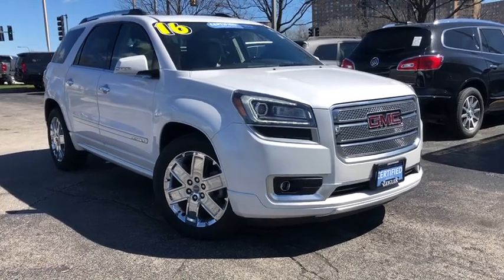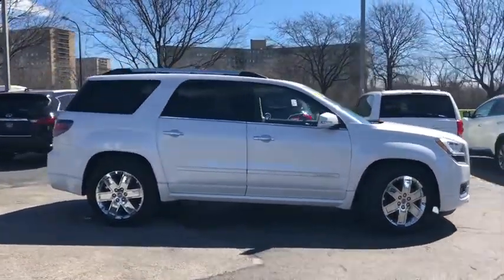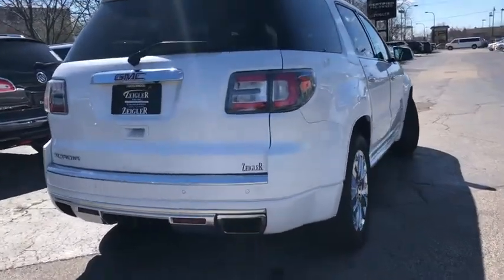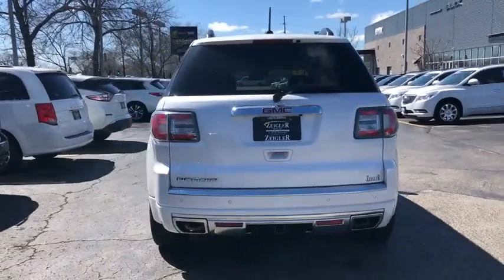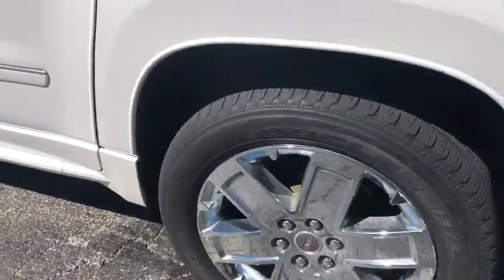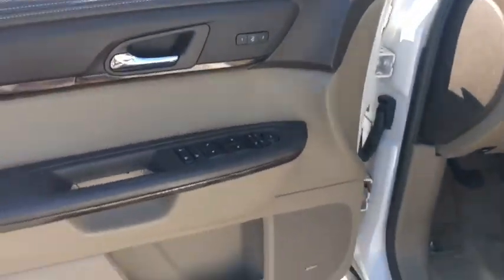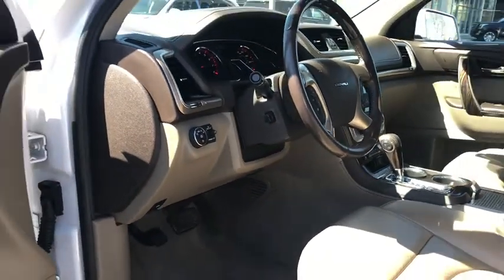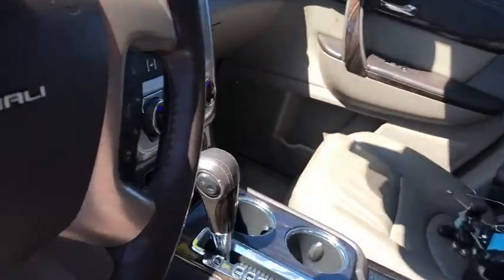2016 GMC Acadia Chicago, Lincolnwood, Skokie, IL Z1296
White Frost Tricoat U 2016 GMC Acadia available in Chicago, Illinois at Zeigler Buick GMC Cadillac. Servicing the Lincolnwood, Skokie, IL area.

6900 N. McCormick Blvd

Recent Arrival! White Frost 2016 GMC Acadia Denali Dual SkyScape 2-Panel Power Sunroof, Power Liftgate, Power Liftgate, FWD, Ebony w/Leather-Appointed Seat Trim.brDon't let this price fool you- CALL US RIGHT NOW , for the Best deal in town!brGMC Certified Pre-Owned Details:brbr * Vehicle Historybr * 24 months/24,000 miles (whichever comes first) CPO Scheduled Maintenance Plan and 3 days/150 miles (whichever comes first) Vehicle Exchange Programbr * 172 Point Inspectionbr * Warranty Deductible: $0br * Transferable Warrantybr * Powertrain Limited Warranty: 72 Month/100,000 Mile (whichever comes first) from original in-service datebr * Limited Warranty: 12 Month/12,000 Mile (whichever comes first) from certified purchase datebr * Roadside AssistancebrbrbrAwards:br * 2016 KBB.com Brand Image Awards Reviews:br * Ride quality is smooth and compliant over most road surfaces; plenty of cargo capacity, even behind the third row; seating for up to eight passengers; earned top crash test scores. Source: Edmunds
Denali Specific Acoustic Insulation Package,Side Blind Zone Alert & Rear Cross Traffic Alert,Trailering Equipment,10 Speakers,AM/FM radio: SiriusXM,Bose Premium 10-Speaker Audio System,CD player,MP3 decoder,Radio data system,Radio: Color Touch Navigation w/IntelliLink,Rear audio controls,Rear Audio System Controls,Rear Cargo Area Audio System Controls,Air Conditioning,Automatic temperature control,Front dual zone A/C,Rear air conditioning,Rear window defroster,Tri-Zone Automatic Climate Control,2-Position Memory For Driver's Seat Adjuster,8-Way Power Driver Seat w/Memory,8-Way Power Passenger Seat Adjuster,Heads-Up Display,Head-Up Display,Memory seat,Power steering,Power windows,Power Windows w/Driver Express-Up & -Down,Steering wheel memory,Steering wheel mounted audio controls,Universal Home Remote,Four wheel independent suspension,Speed-sensing steering,4-Wheel Disc Brakes,ABS brakes,Dual front impact airbags,Dual front side impact airbags,Emergency communication system,Front anti-roll bar,Low tire pressure warning,Occupant sensing airbag,Overhead airbag,Rear anti-roll bar,Power Liftgate,Brake assist,Electronic Stability Control,Blind Spot Sensor,Exterior Parking Camera Rear,Rear Parking Sensors,Delay-off headlights,Front fog lights,Fully automatic headlights,High-Intensity Discharge Headlights,High-Intenstity Discharge Projector Low Beam Headlamps,Panic alarm,Security system,Speed control,Heavy-Duty Cooling System,Auto-dimming door mirrors,Body-Color Moldings w/Chrome Insert,Bodyside moldings,Bumpers: body-color,Denali Specific Body-Color Rocker Molding,Denali Specific Dual Flow Through Fascia Exhaust,Denali Specific Front Fascia,Heated door mirrors,Heated Power-Adjustable Outside Mirrors,Power door mirrors,Roof rack: rails only,Spoiler,Turn signal indicator mirrors,20 x 9 Chrome Clad Aluminum Wheels,Auto-dimming Rear-View mirror,Compass,Denali Specific Illuminated Sill Plate,Driver door bin,Driver vanity mirror,Forward Collision Alert & Lane Departure Warning,Front reading lights,Garage door transmitter,Heated Leather Wrapped Steering Wheel,Illuminated entry,Inside Rear-View Auto-Dimming Mirror,Leather Shift Knob,Leather steering wheel,Leather-Wrapped Steering Wheel w/Wood Trim,NavTraffic,Outside temperature display,Overhead console,Passenger vanity mirror,Power Tilt & Telescopic Steering Column,Premium Carpeted Front 2nd & 3rd Row Floor Mats,Rear reading lights,Remote Vehicle Start,Steering Wheel Mounted Audio Controls,Tachometer,Telescoping steering wheel,Tilt steering wheel,Trip computer,Variable Effort Power Steering,Voltmeter,3rd row seats: split-bench,7-Passenger Seating (2-2-3 Seating Configuration),Front Bucket Seats,Heated & Cooled Front Seats,Perforated Leather-Appointed Seat Trim,Power passenger seat,Touring Package,Ventilated front seats,Denali Specific Bright Side Rails Luggage Rack,Front Center Armrest w/Storage,Passenger door bin,Trailer Hitch,20 x 7.5 Aluminum Wheels,Rear window wiper,Variably intermittent wipers,3.16 Axle Ratio,Dual SkyScape 2-Panel Power Sunroof